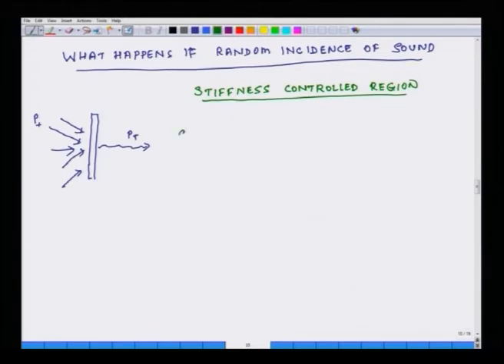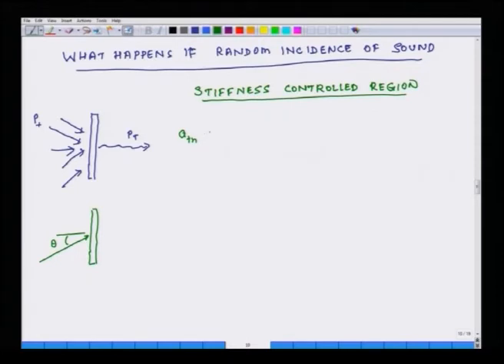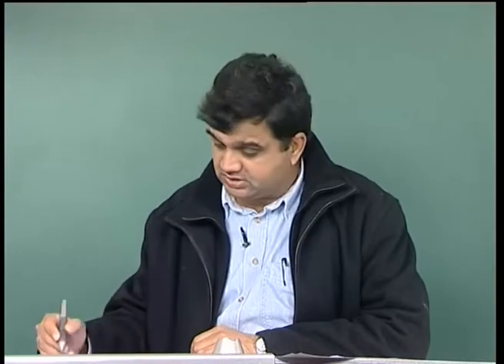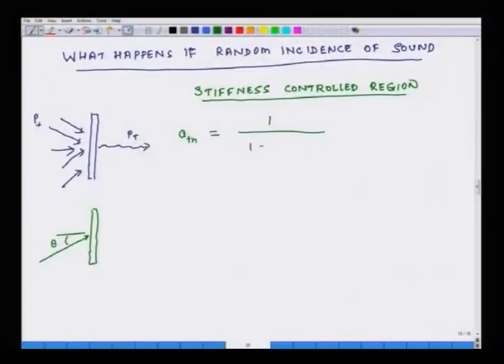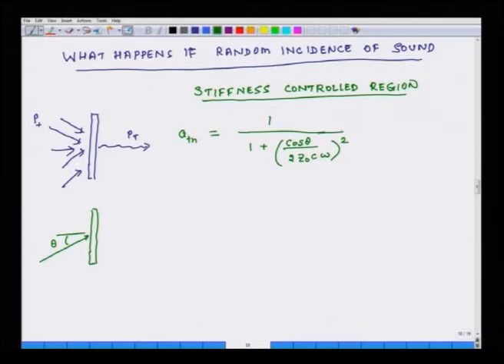Sound transmission through walls